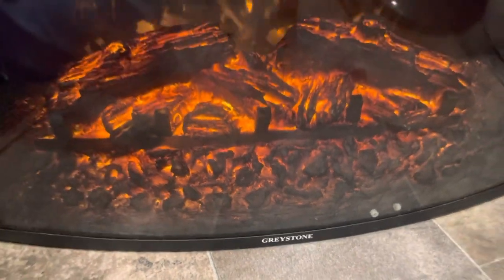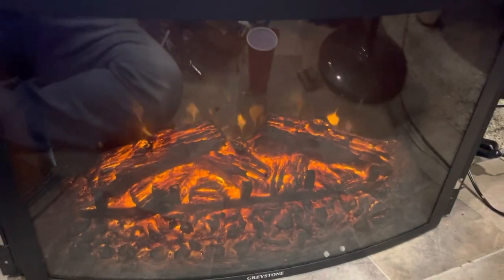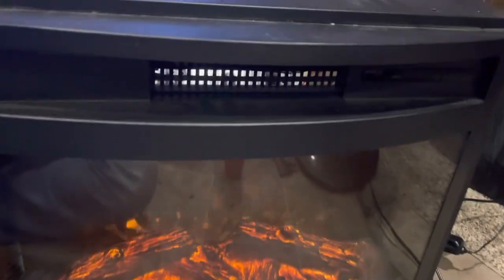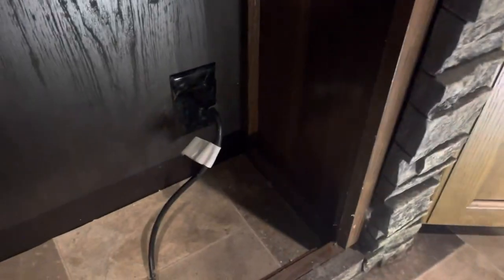Greystone RV Heater - Quick, Easy Fix